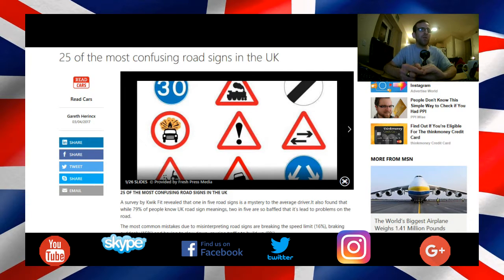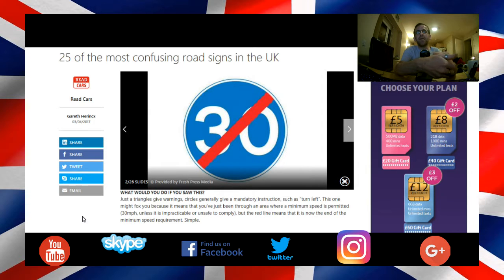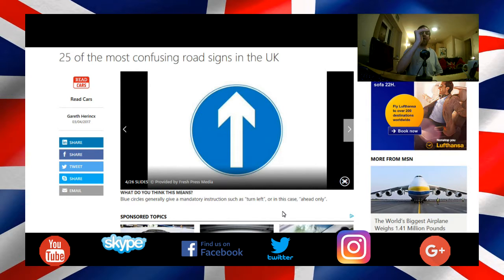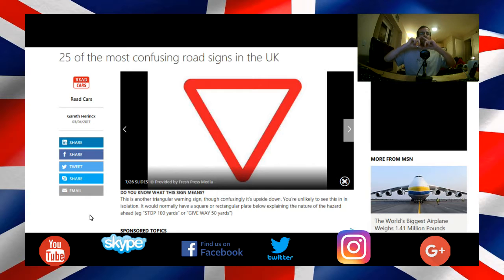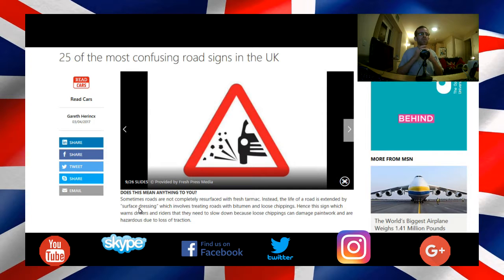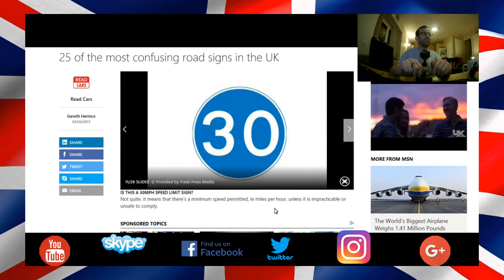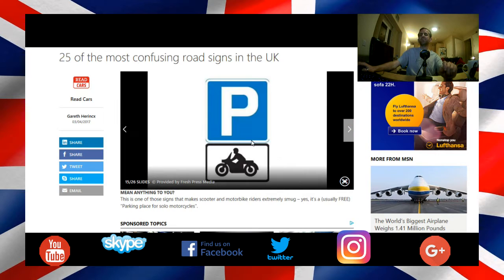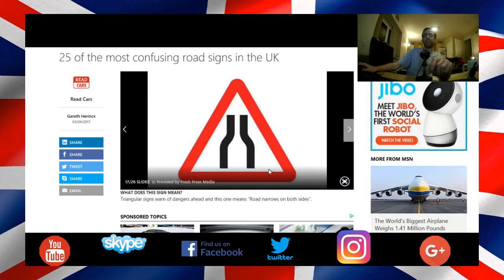25 of the most confusing road signs in the UK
GSS VIDEO'S Bring's you 25 of the most confusing road signs in the UK